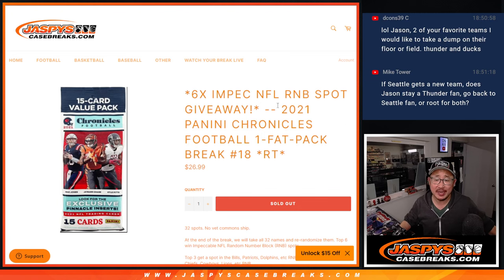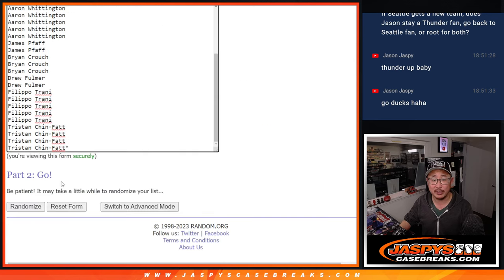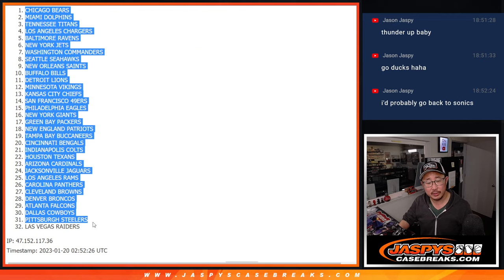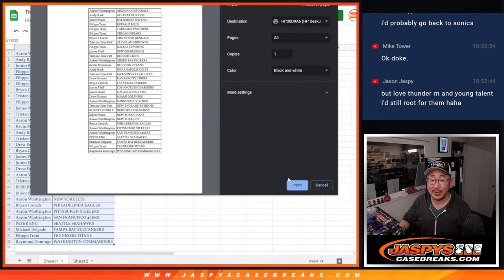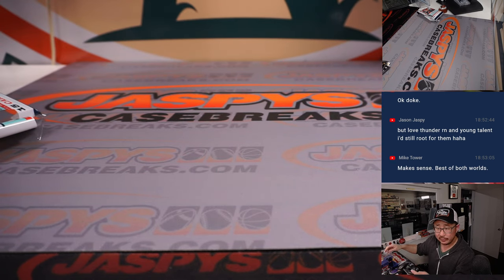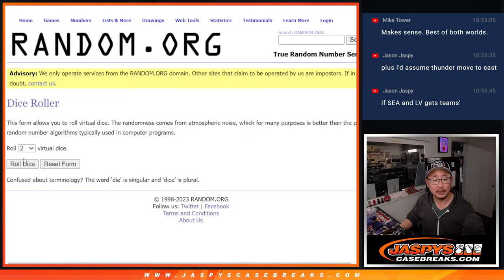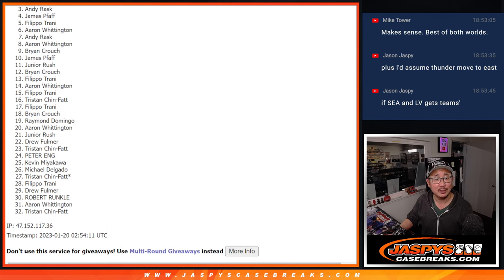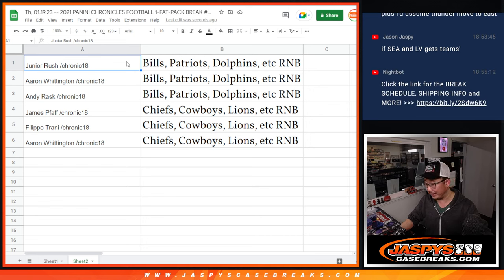Th, 01.19.23 -- 2021 PANINI CHRONICLES FOOTBALL 1-FAT-PACK BREAK #18 *RT*